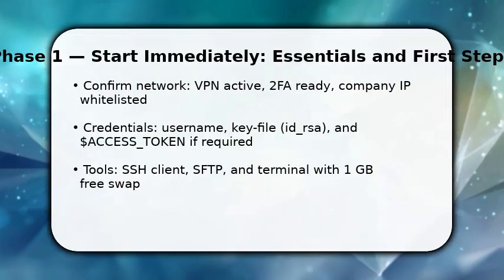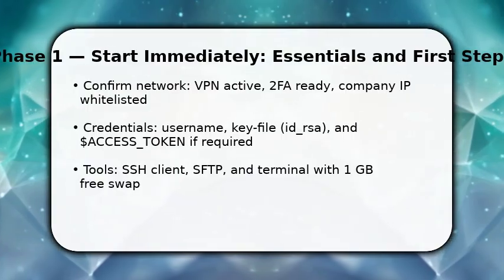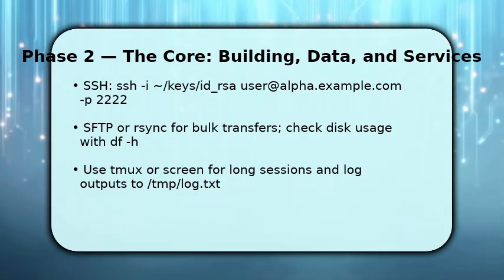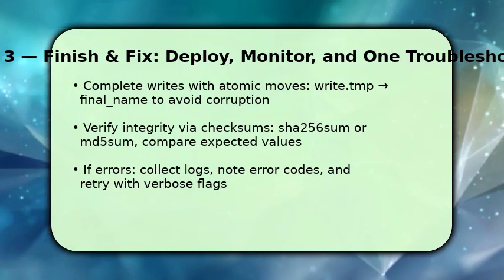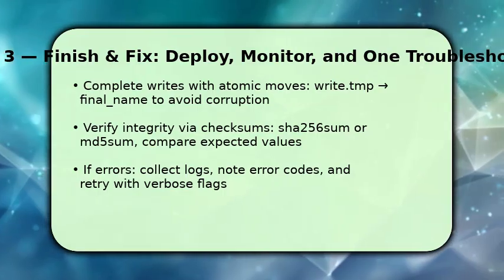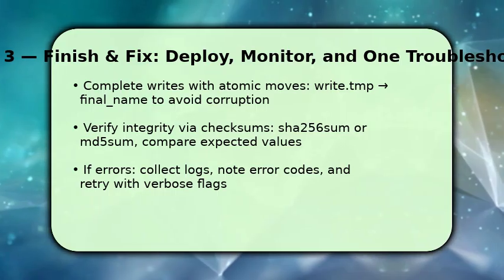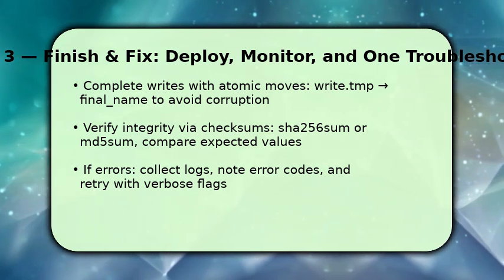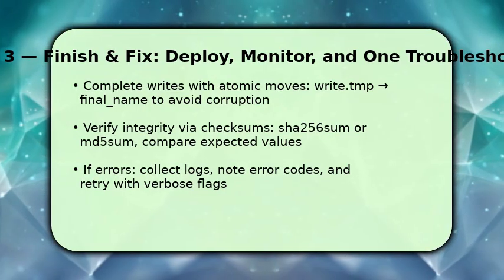How to Get to Data Store Alpha - Easy Guide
How to Get to Data Store Alpha - Easy Guide | 🔒 Surfshark VPN Deal — Stay private and secure. $1.99/mo + 3 Months Free ▸

Discover the straightforward path to Data Store Alpha in this easy-to-follow guide. Learn essential tips and tricks for navigation, including public transport options, walking directions, and parking advice tailored specifically for your convenience.